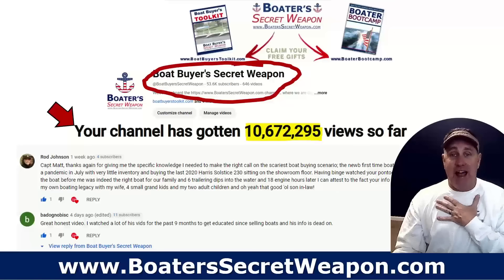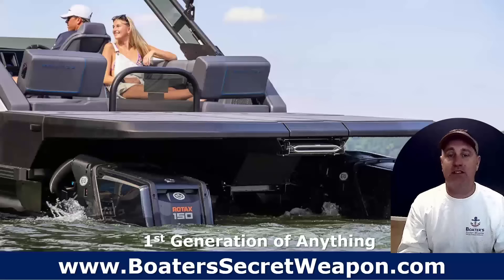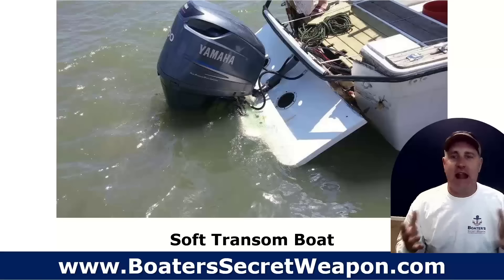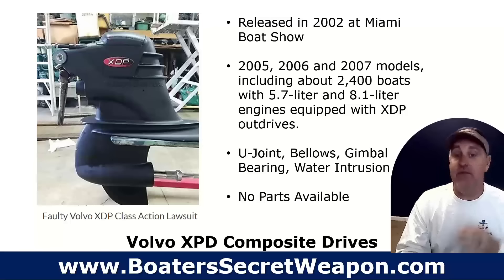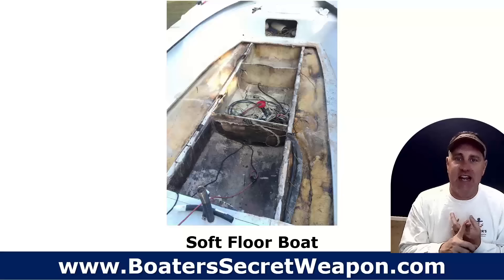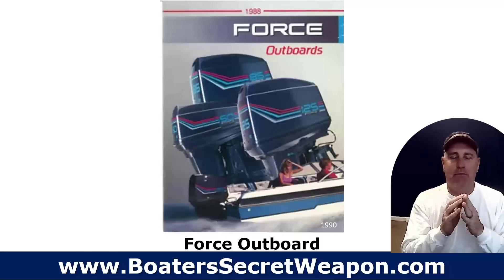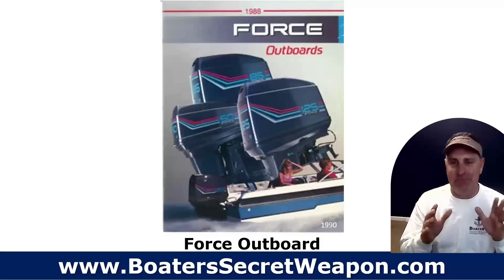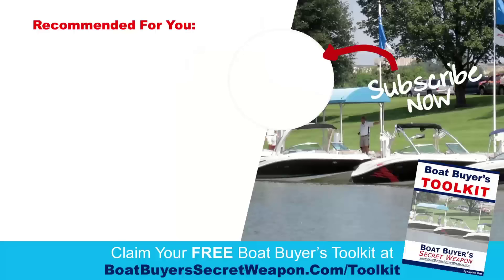Do Not Buy These New or Used Boats... It Is a Mistake!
⚓FREE for Boat Shoppers:
40-page resource for new & used boat shoppers to assist in the boat research & shopping process.

Discover Do Not Buy These New or Used Boats... It Is a Mistake!  & more at Boat Buyer’s Secret Weapon.

This information is provided for entertainment & isn’t legal, tax advice.  You are responsible for applying in a safe & practical manner!

Captain Matt